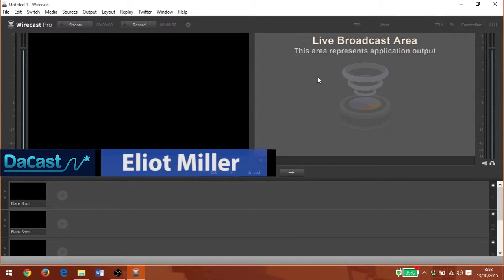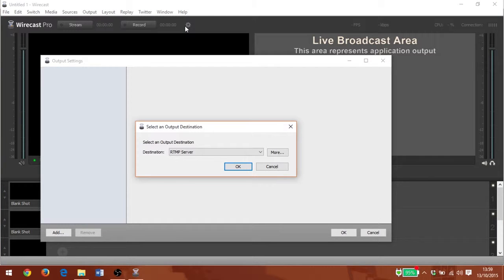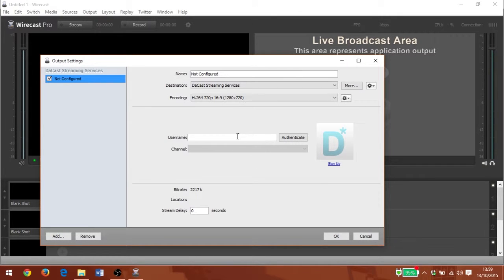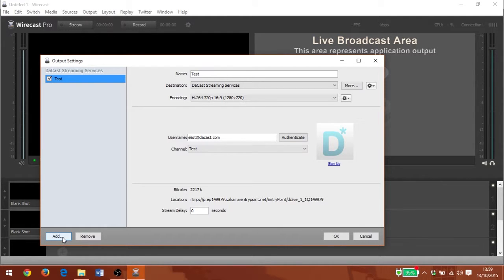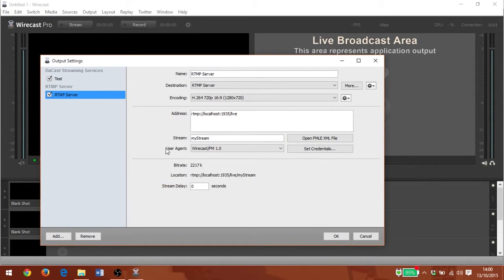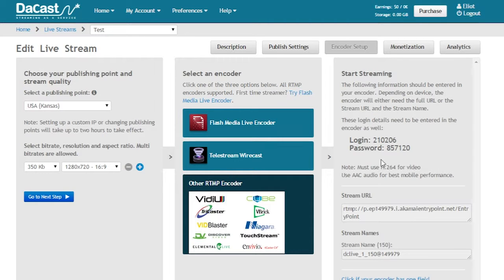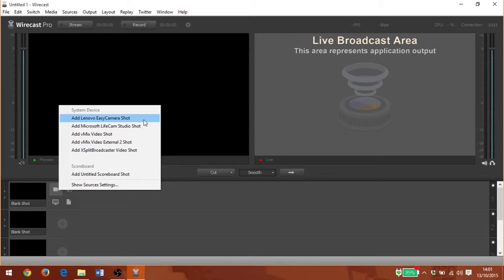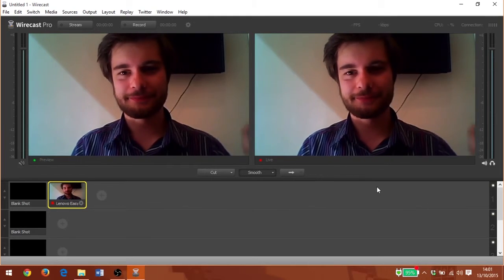Wirecast tutorial for broadcasting to Dacast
In this tutorial video, we are going to quickly cover broadcasting with Wirecast, and how to connect it to the Dacast service.